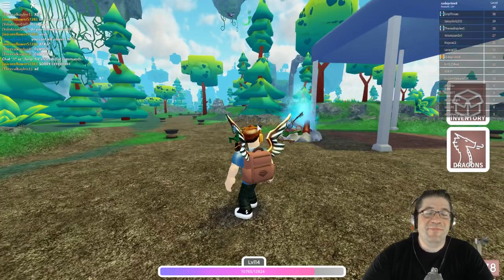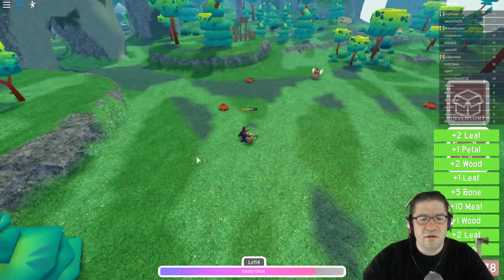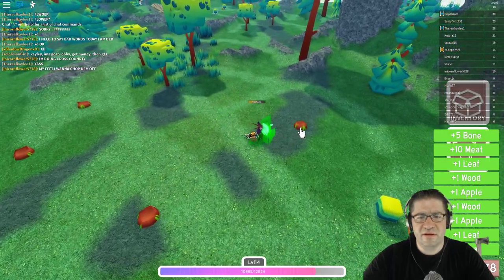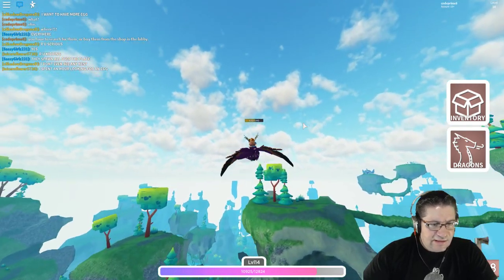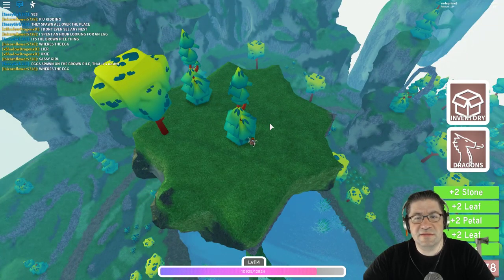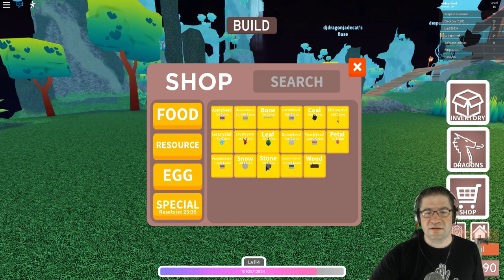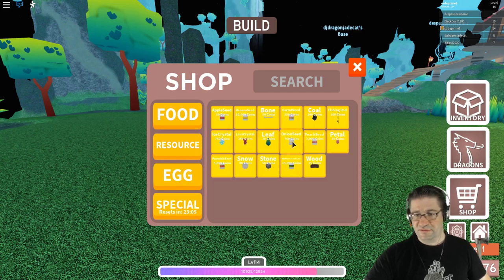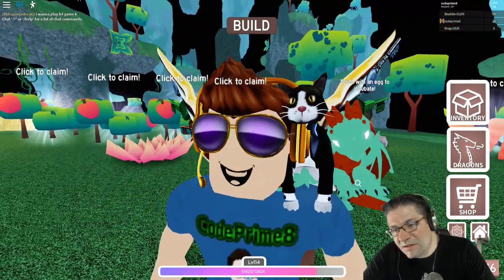Roblox - Dragon Adventures - How To Make Money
In this episode of Roblox, Dragon Adventures, I show you the quickest way I make money inside the game. By using this tactic over and over, you can get to more dangerous areas fairly quickly, and increase the rate at which you can buy items, to generate more dragons, and food. Love you all!